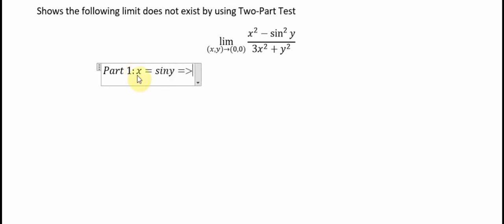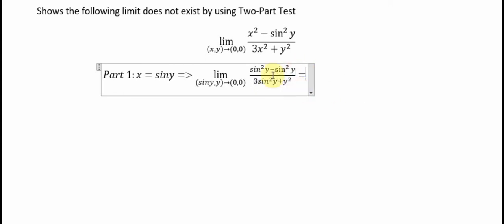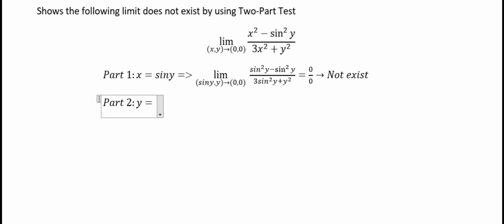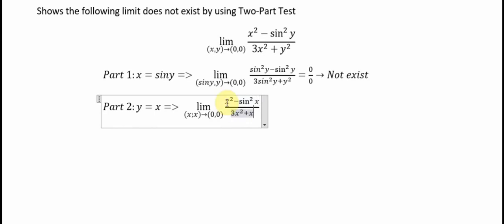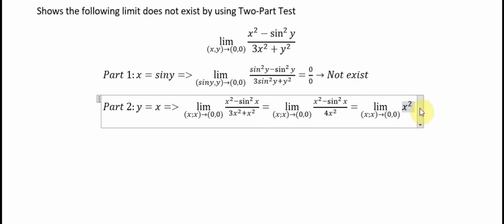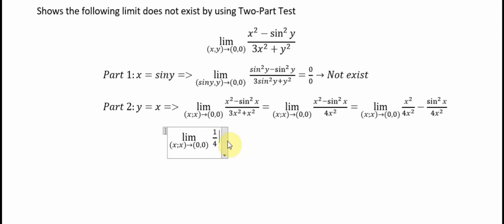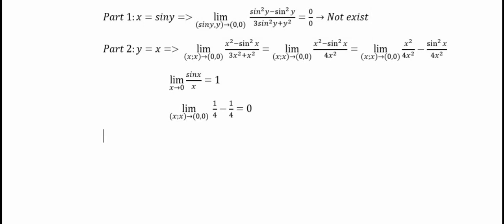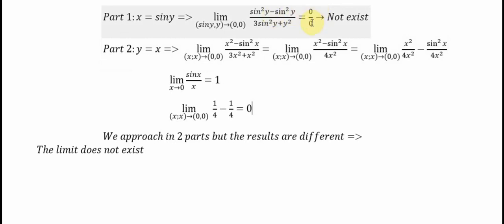Calculus Help: Two-Part Test Limit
A short video about using the two-part Test

Two-PartTest